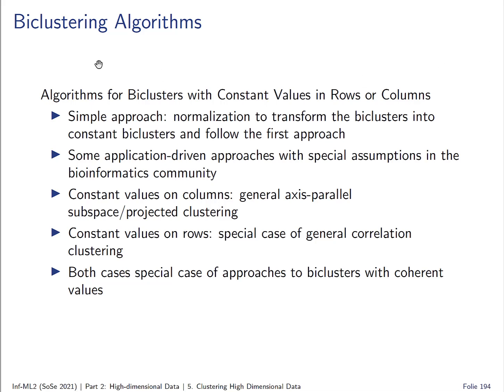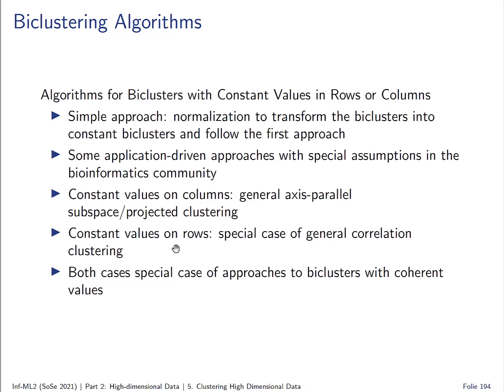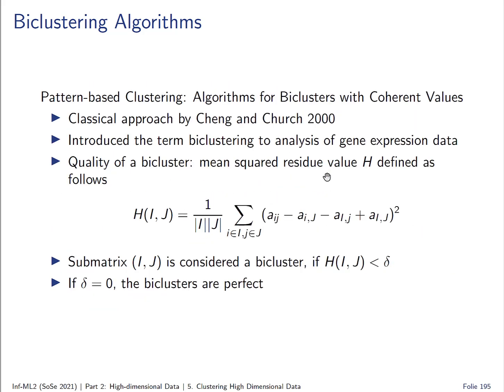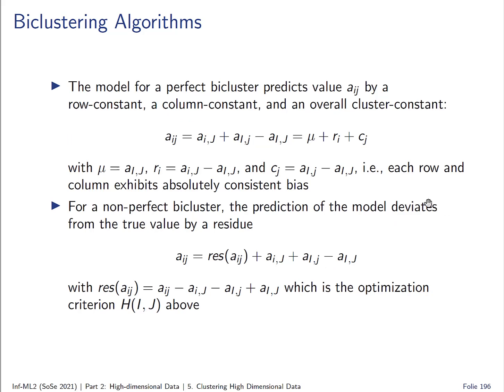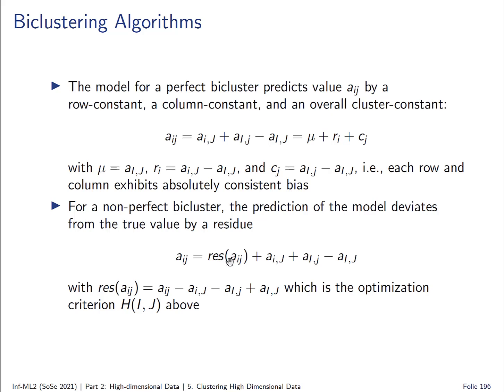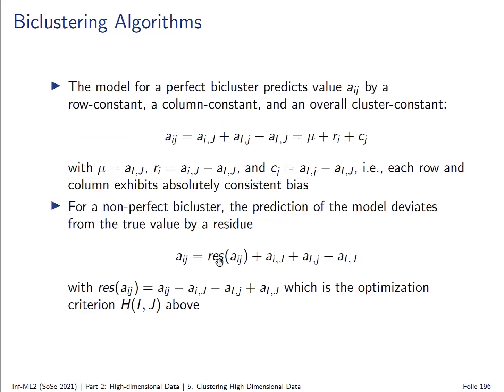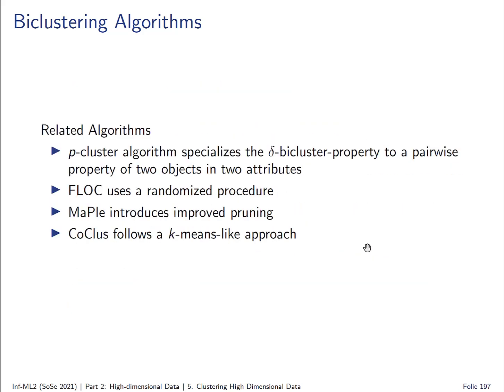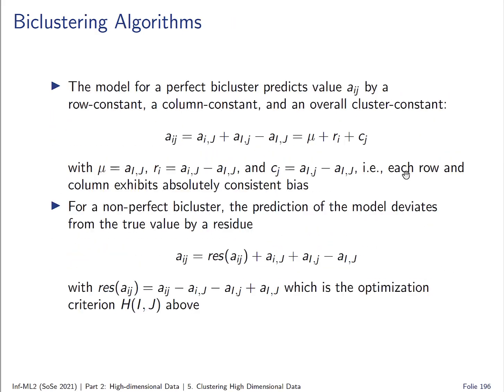02 HDD 05 13